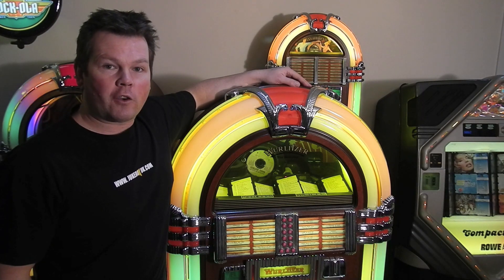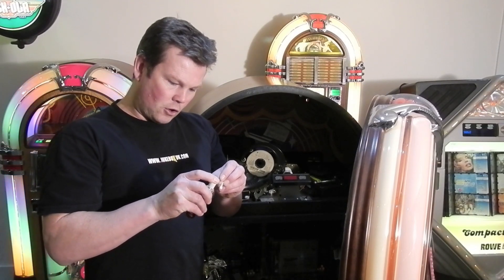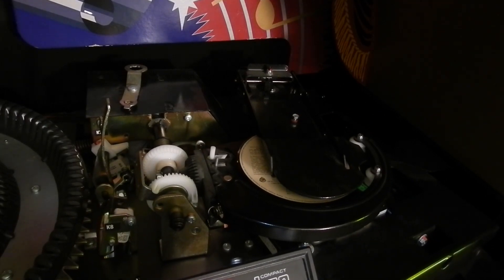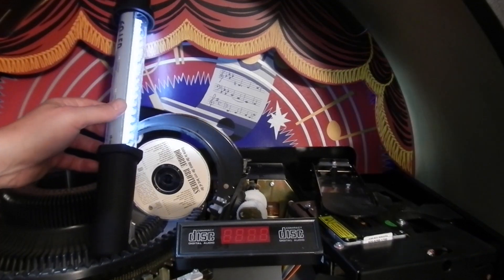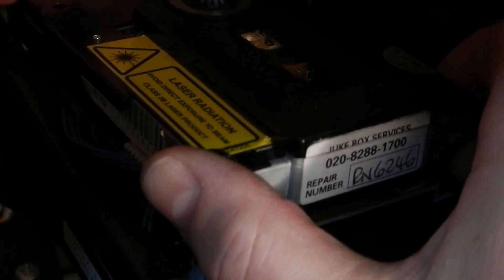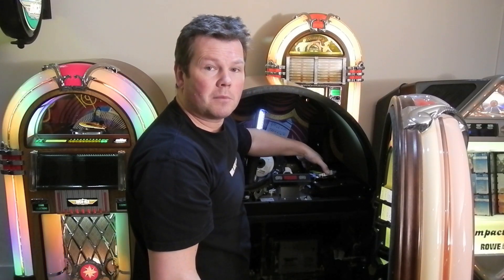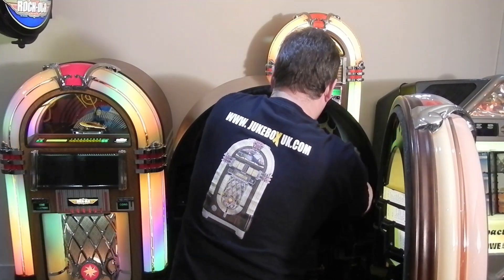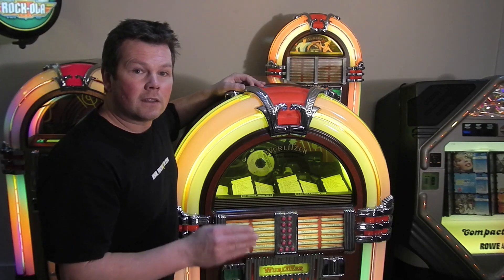Wurlitzer One More Time 1015 CD jukebox laser replacement CDM12 / CDPRO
How to clean and replace a cd laser on a Wurlitzer One More Time 1015 jukebox